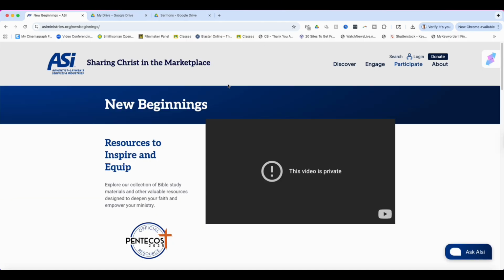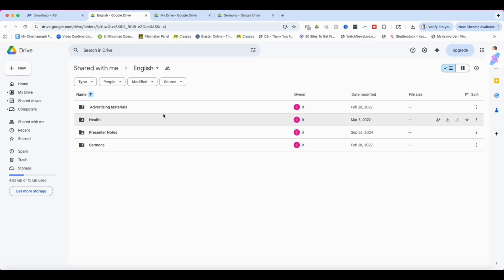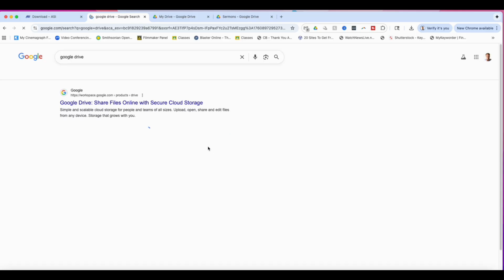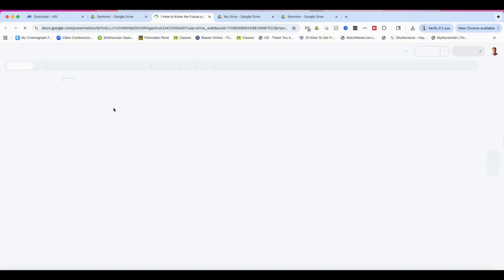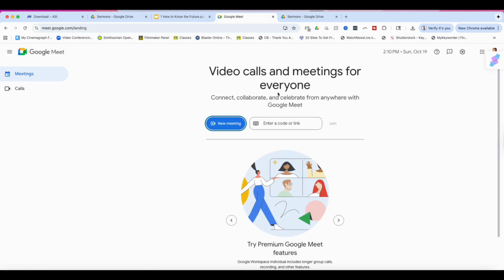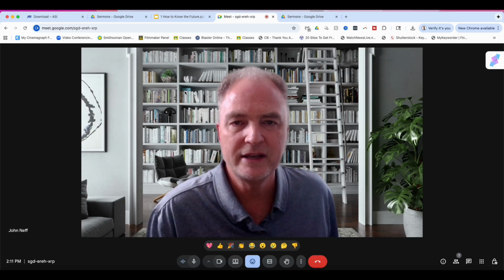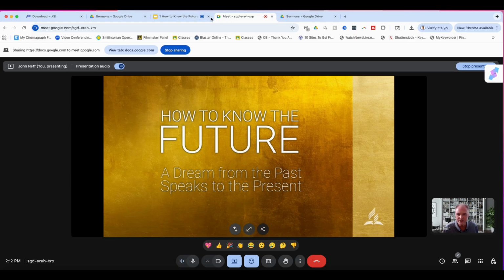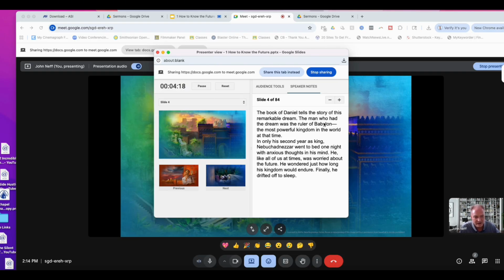How To Give Online Bible Studies